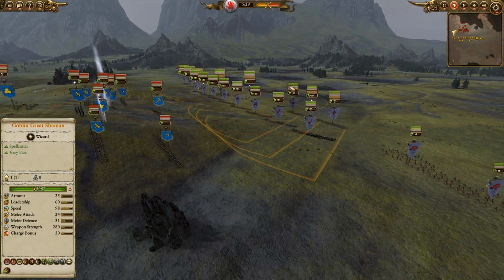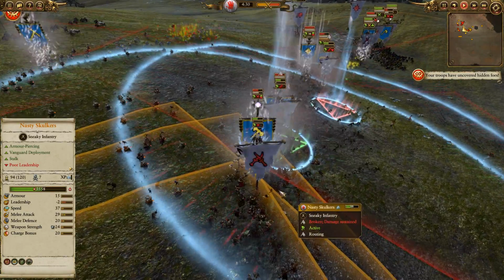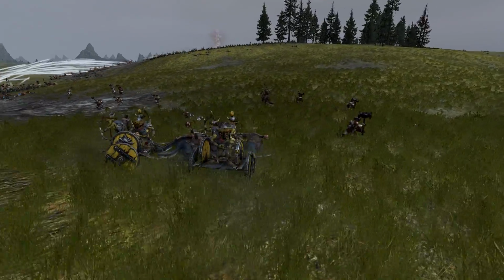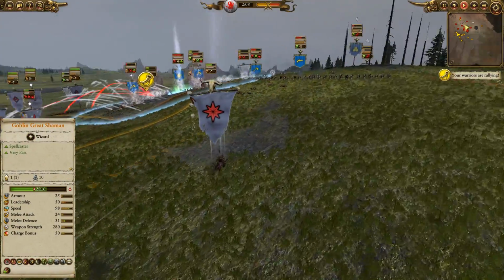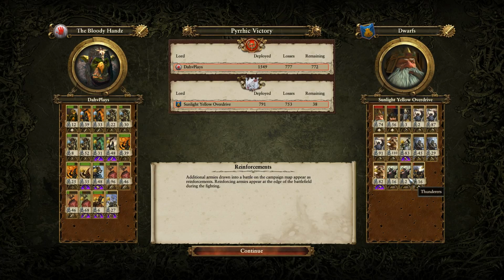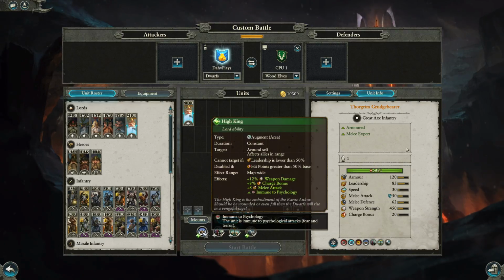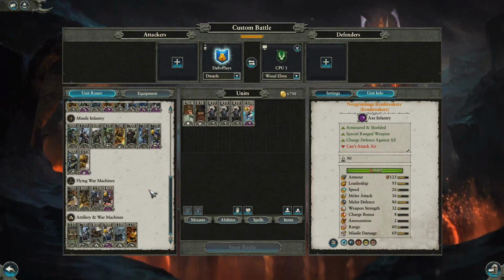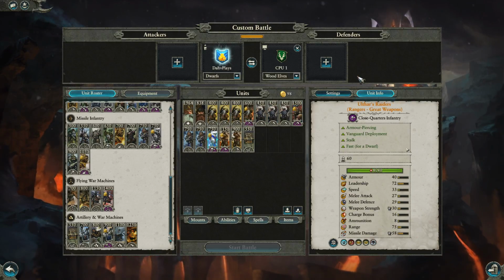Da Sneakiest Scheme Eva! - Greenskins vs Dwarfs // Total War: Warhammer II Online Battle